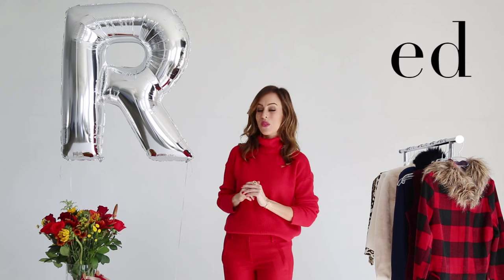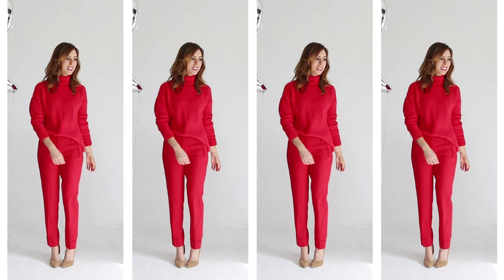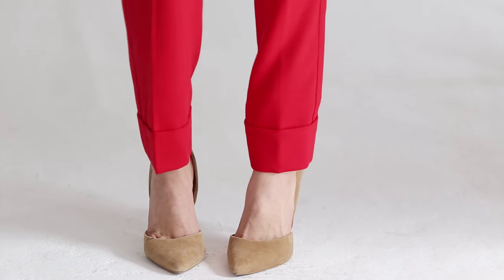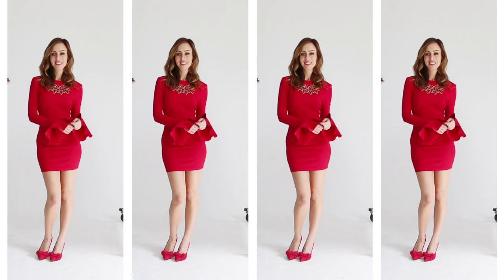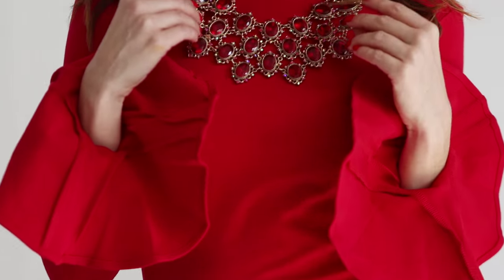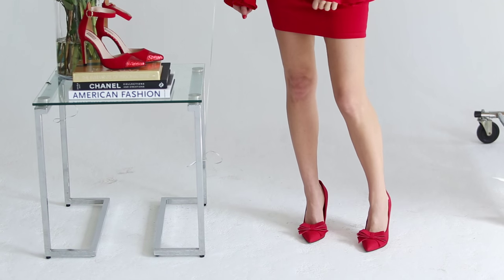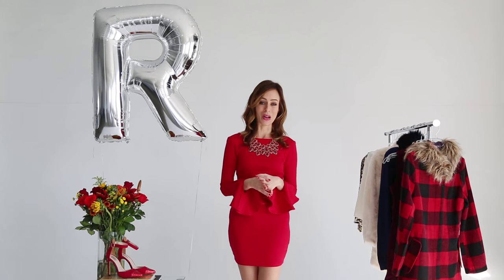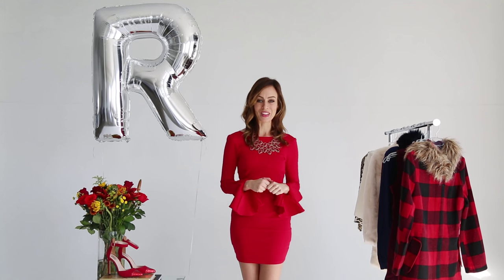Red Holiday Outfit Ideas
Today R is for Red in the A-Z Trend Guide! Red is the perfect color to wear for the holiday season. I created two looks, both for the office and holiday party outfit ideas.

Let's chat more!